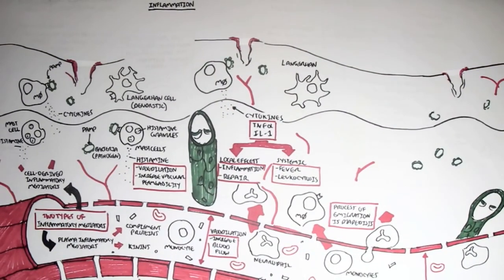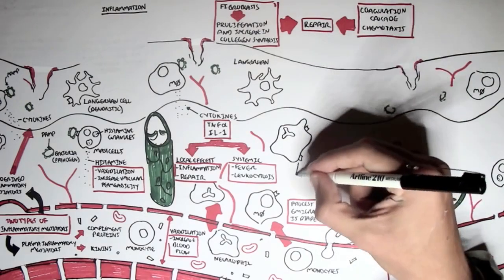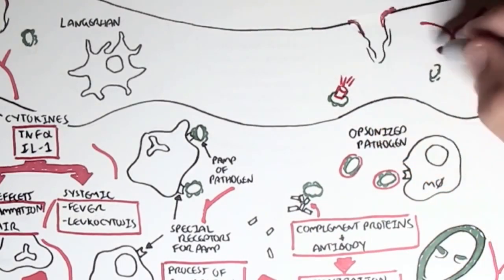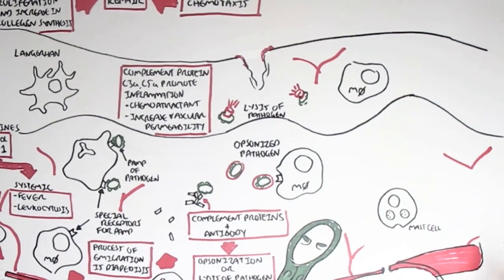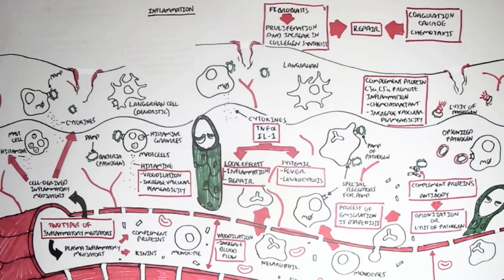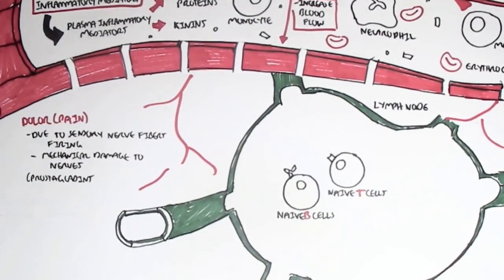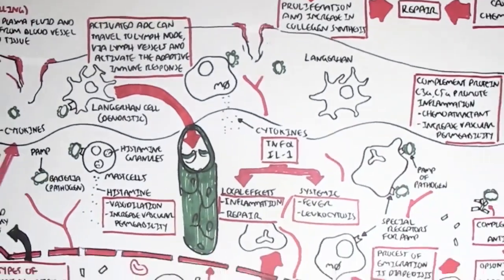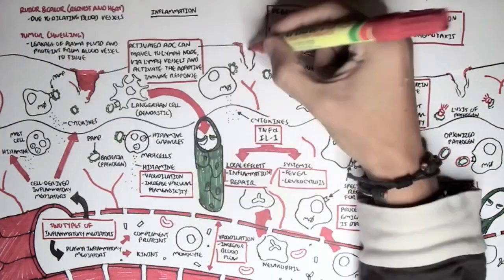Part II Inflammation